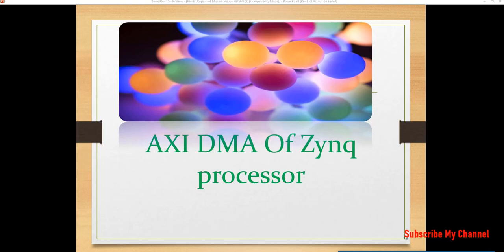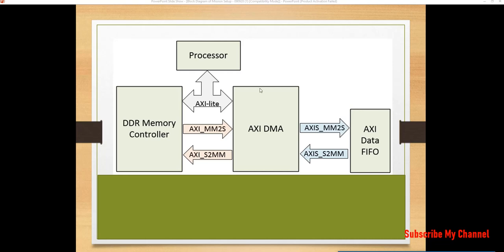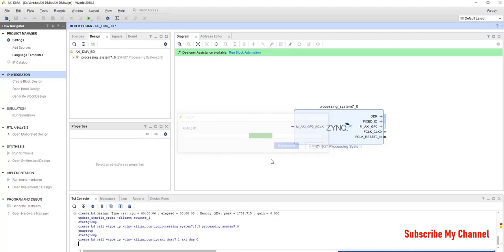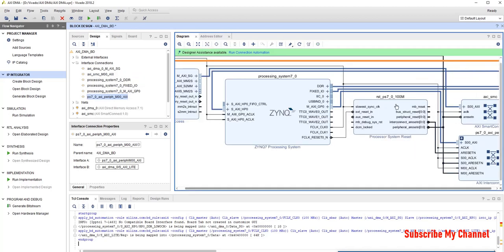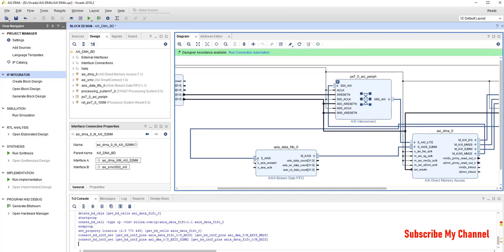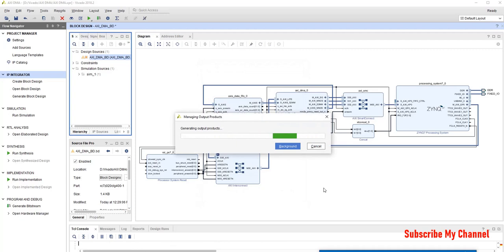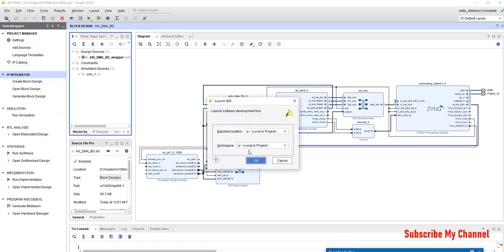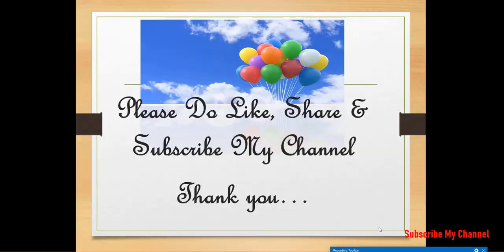AXI DMA of Zynq Processor in VIVADO 2018.2-Project Tutorial.